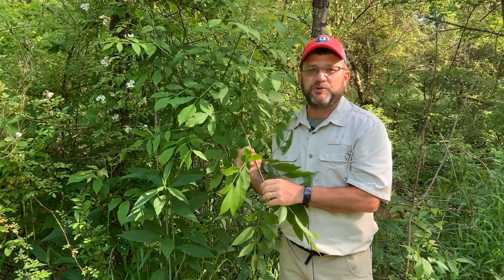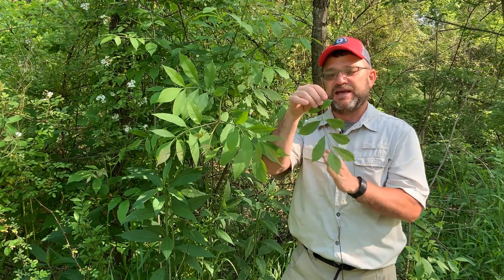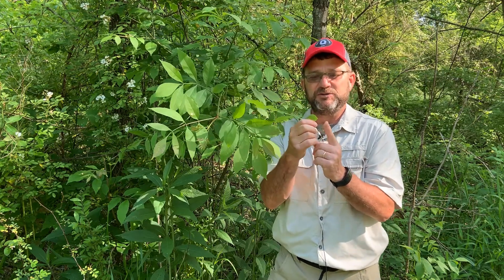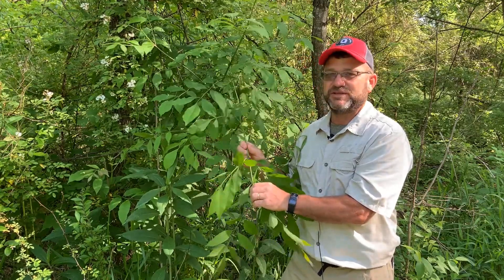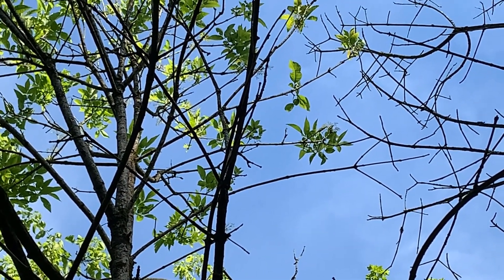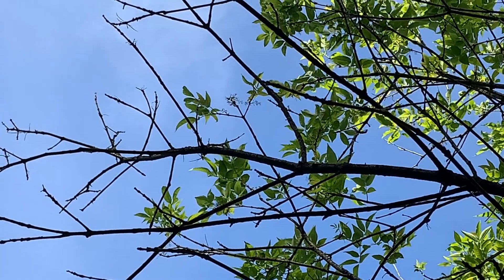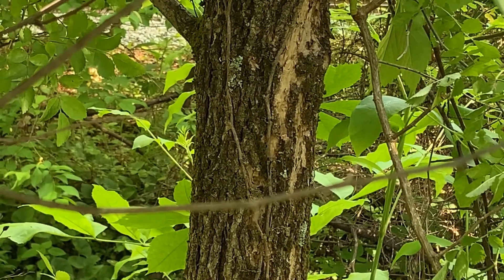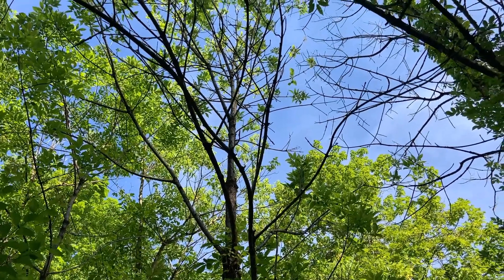Tree ID Clip: white ash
Dave Apsley, Natural Resources Extension Specialist, talks about the characteristics used to identify white ash.